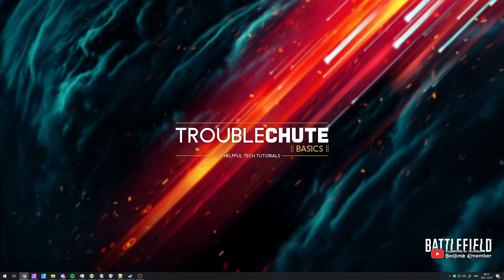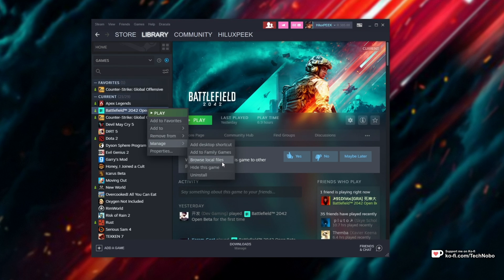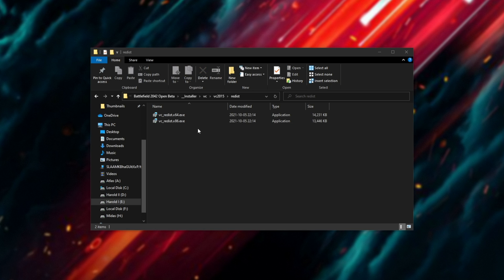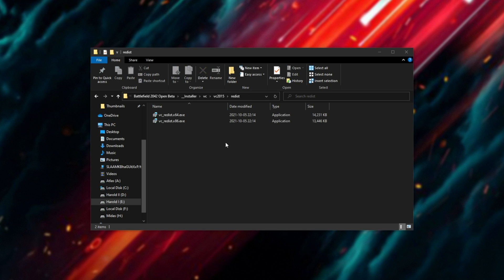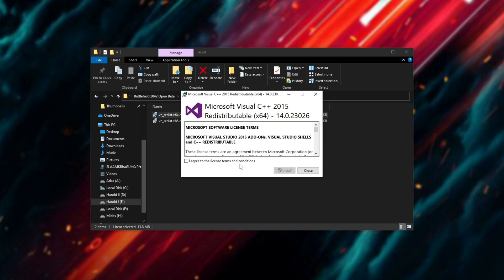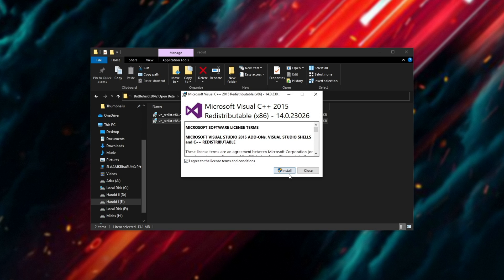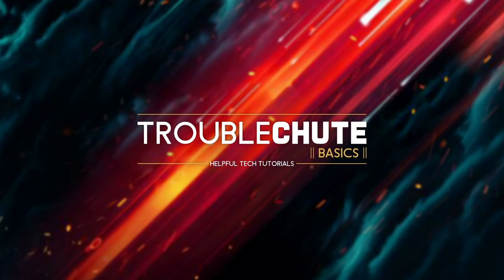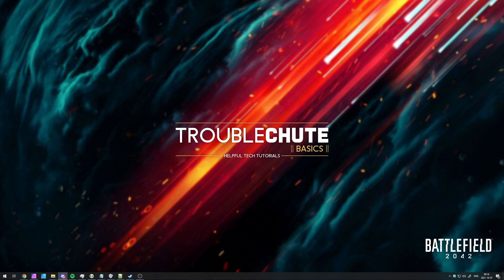Fix VCRuntime140.dll or MSVCP140.dll Error | Battlefield 2042 Tutorial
Trying to play Battlefield 2042 on a new install of Windows, or just receiving the MSVCP140.dll or VCRuntime140.dll error? Something about Not Found? Well, this video shows you all the simple steps you need to follow to fix the issue. If you have the game on Steam then more than likely you won't need to download anything extra.

Timestamps:
0:00 - Explanation
0:19 - Fix VCRuntime140 or MSVCP140.dll error Battlefield 2042